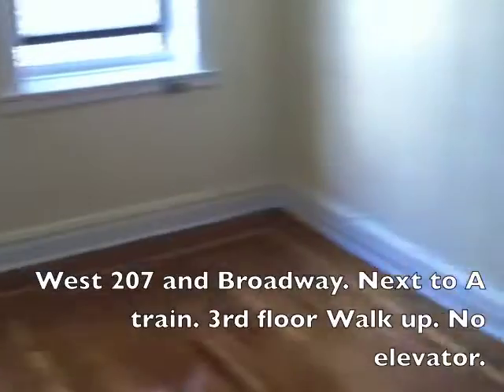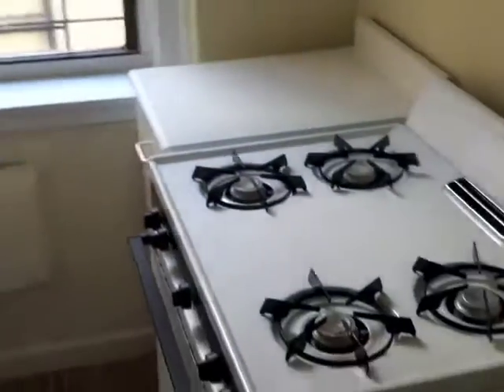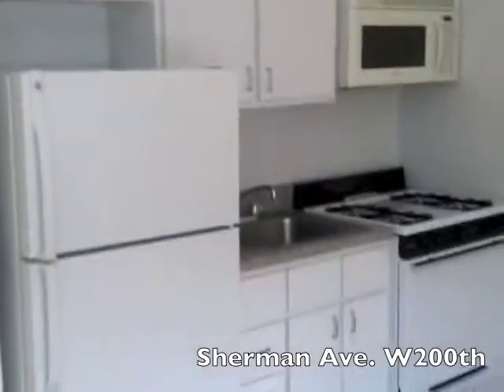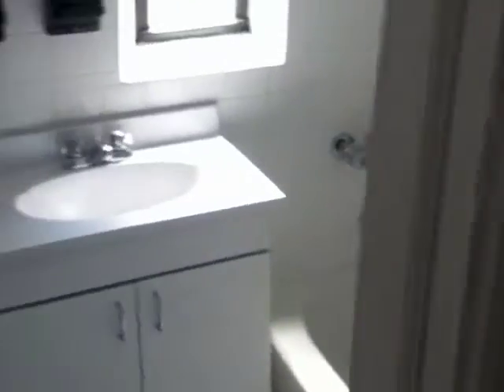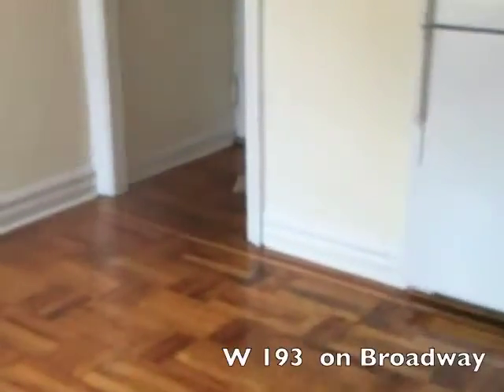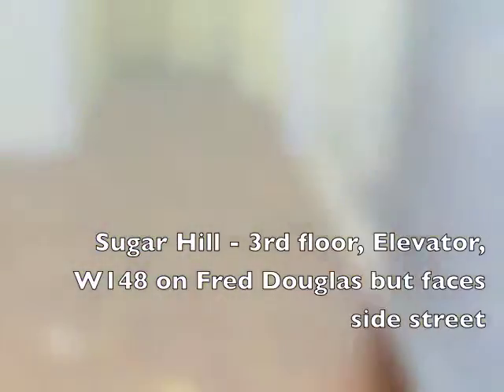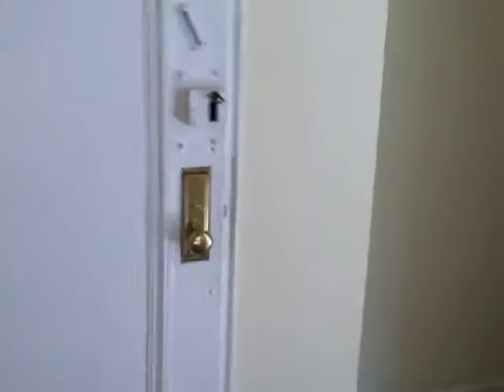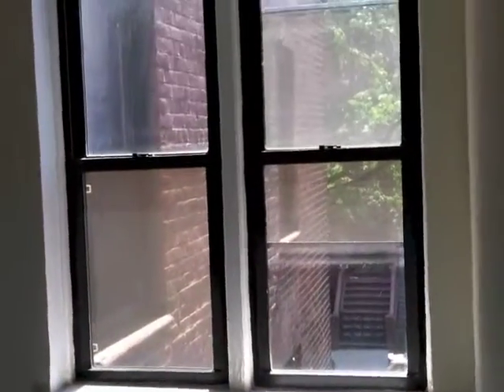New Project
nyc